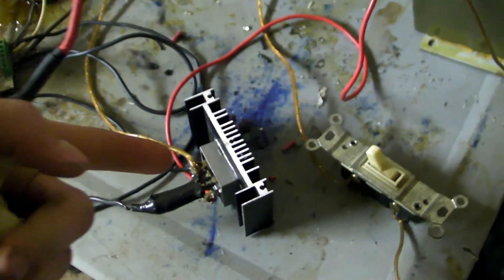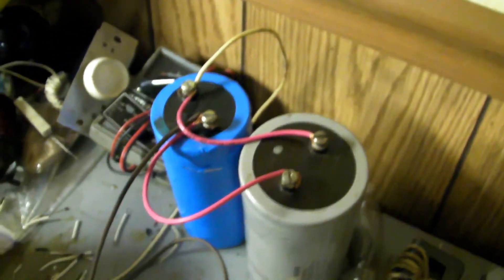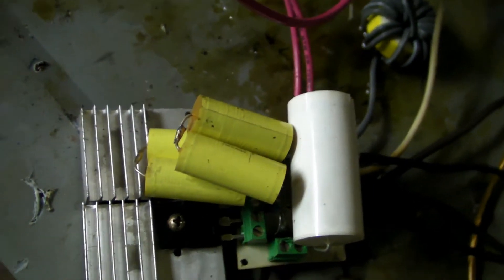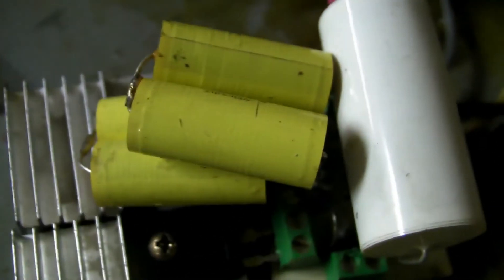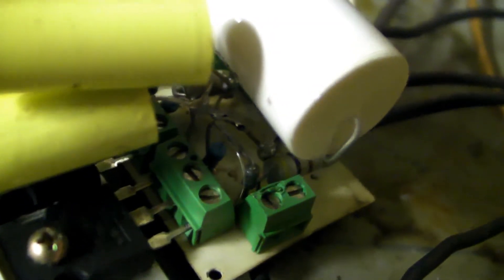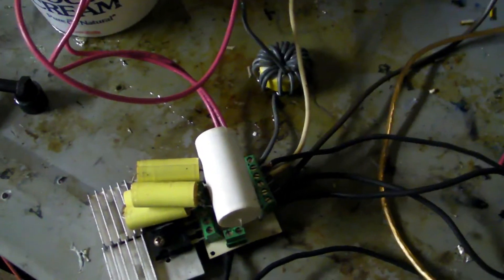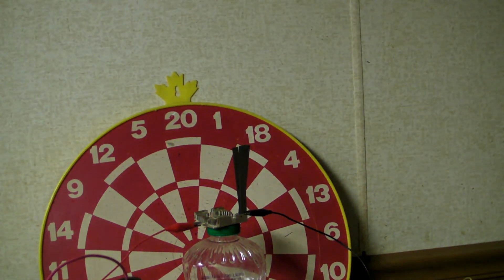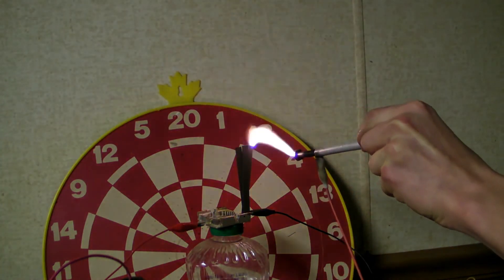Huge ZVS Arcs & Dead Flyback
My ZVS driver and flyback running on the maximum of their capabilities, until the flyback gets shocked with a salt water capacitor. I will start to make the IGBT zvs driver soon, not that any flyback will be able to handle it.